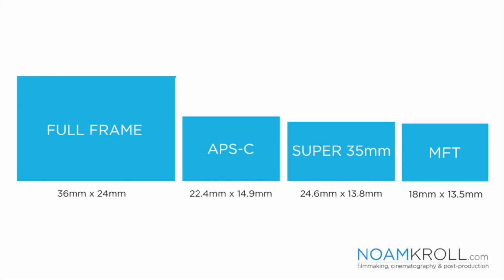How to Get a Blurry Background Using Canon M50 (with the Kit Lens & a Prime Lens)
As of 2021, if you're wanting to get an M50, I recommend Getting the Mark 2 vs the original Get the settings needed for live streaming and video on the Canon M50 for Video Guide

This is a full tutorial on getting a blurry background with the kit lens or on a prime lens and how it all works to get a blurry background. This is explained for beginners that pretty new to all this camera stuff. If you want to know how to get a blurry background on the Canon M50 I will share how to do that on the kit lens and a 35mm prime lens.
I also explain how to understand the lens sizes and sensor size stuff and how it all mixes in to control the blur!

M Y B A B Y
F A V E M I C
E V E N C H E A P E R M I C